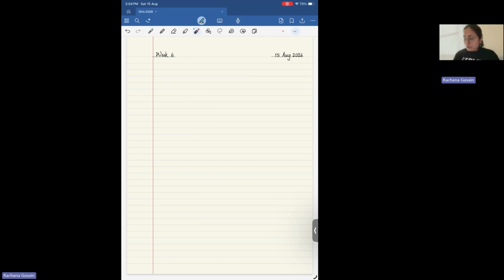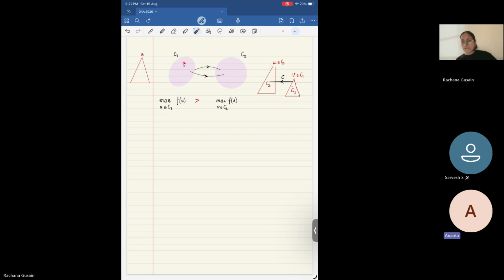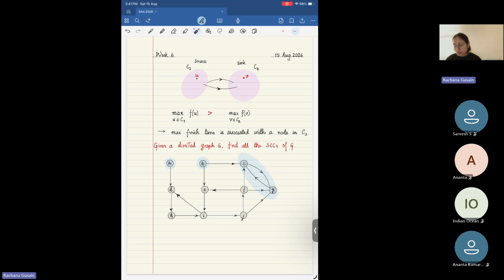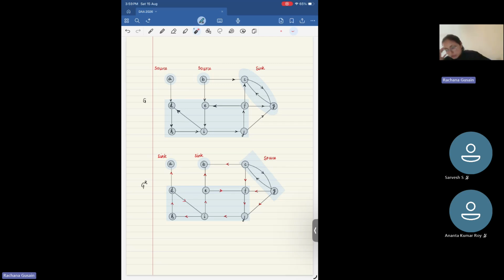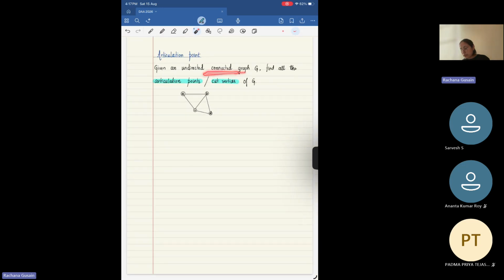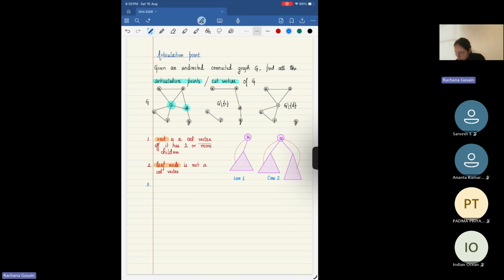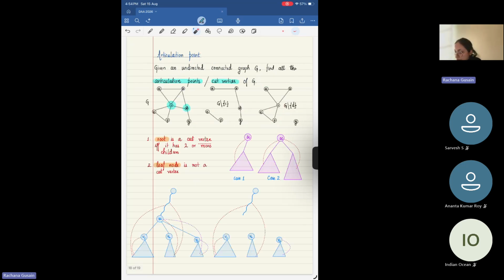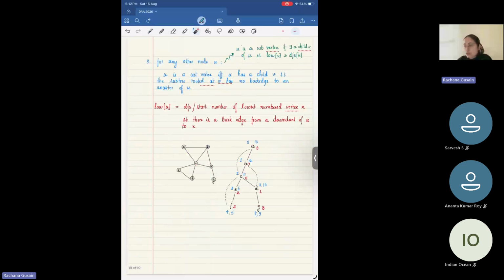Week 6 NPTEL TA Session DAA [noc26-cs110]